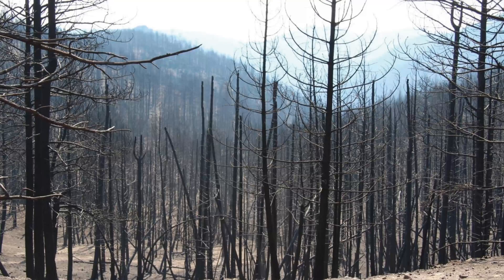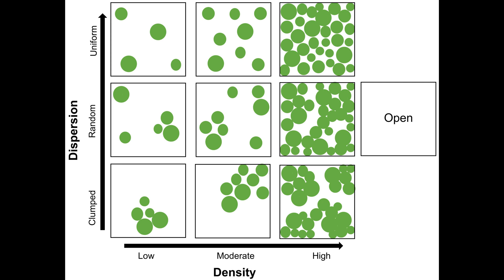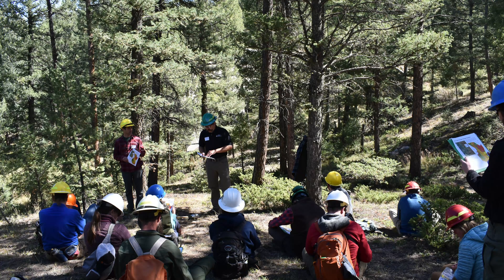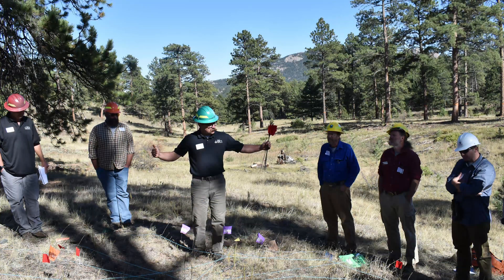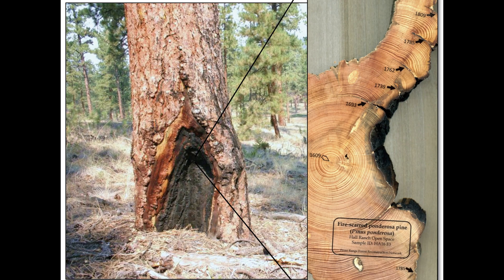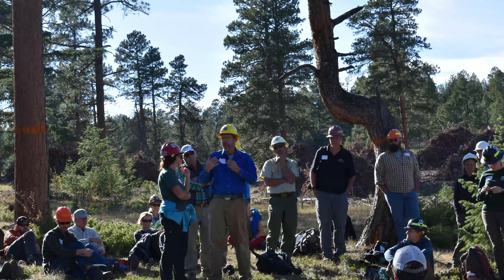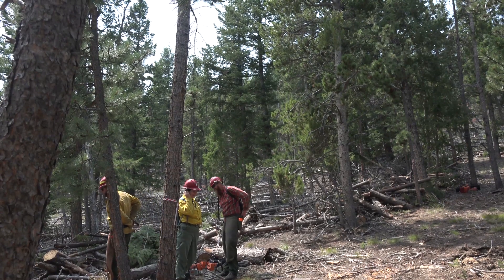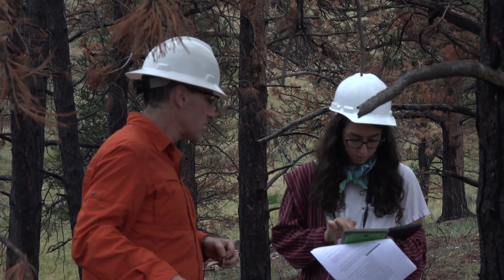RMRS GTR-373 Authors talk about Colorado Front Range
Principal authors of GTR-373 talk about Front Range Forest Restoration and why it is important.